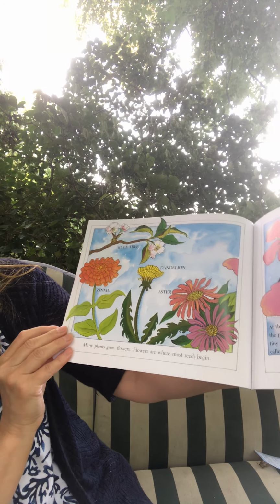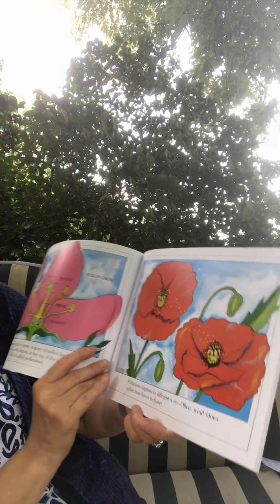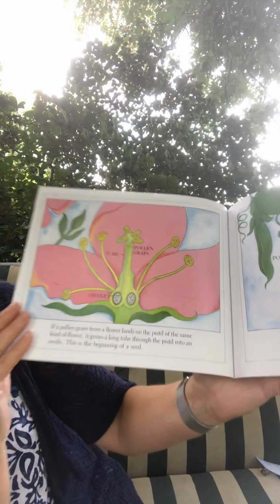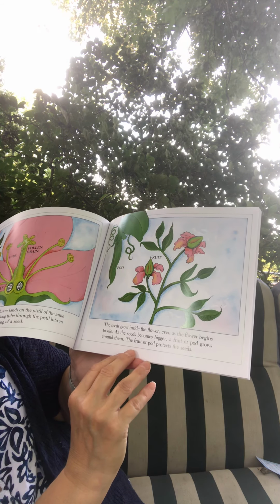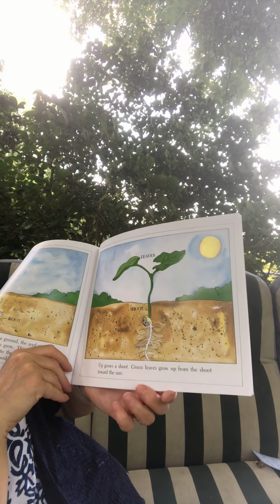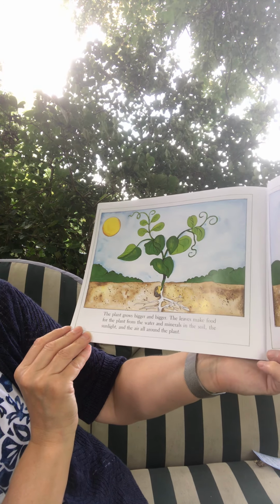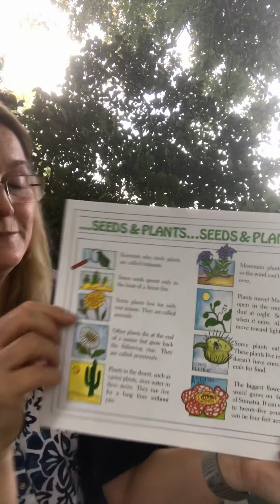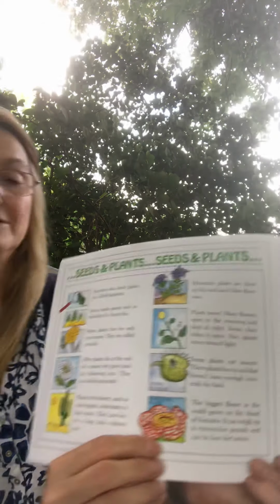From Seed To Plant by Gail Gibbons